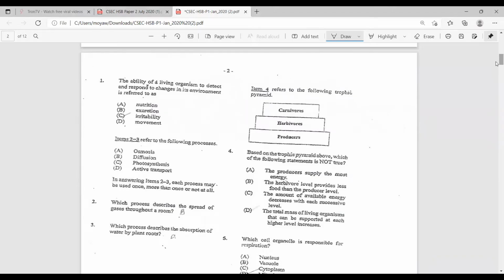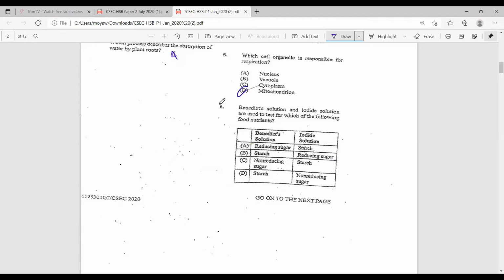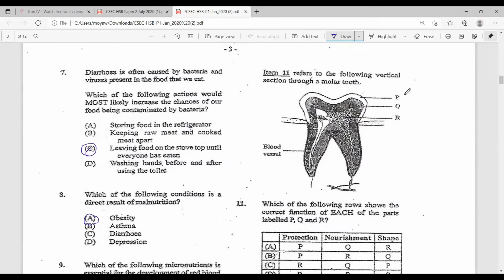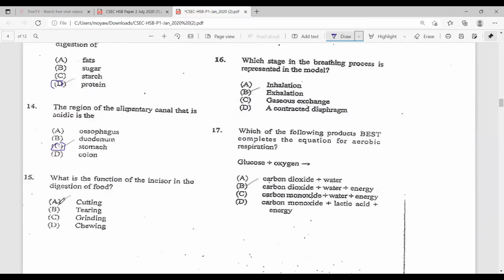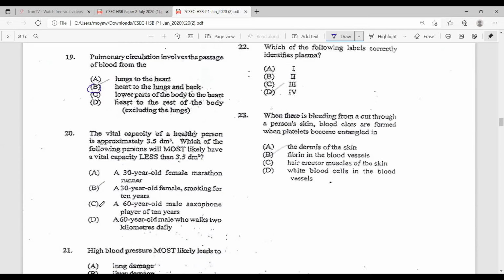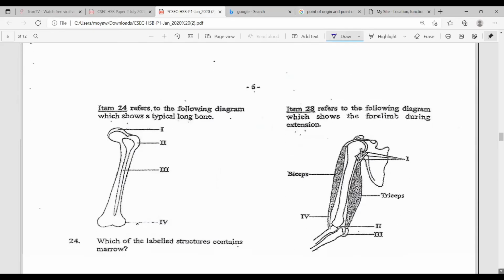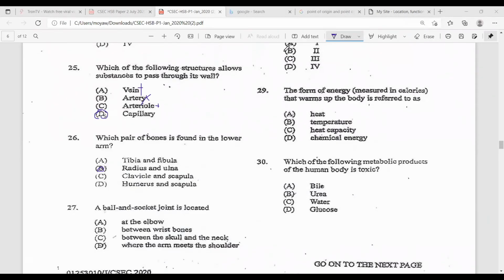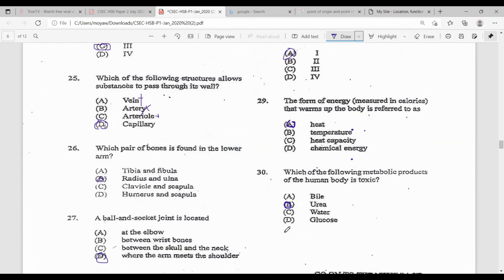CXC/CSEC Human and Social Biology January 2020 Past Paper